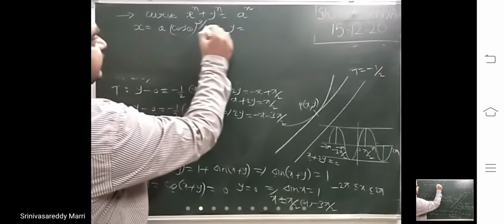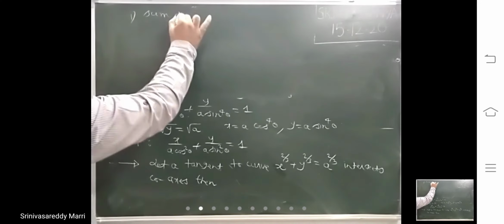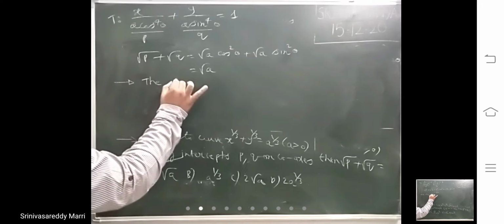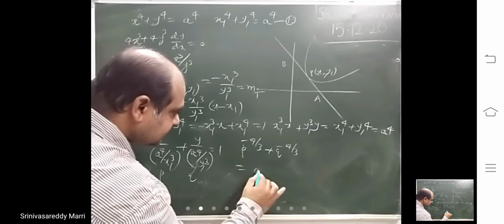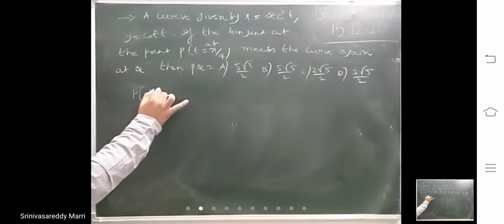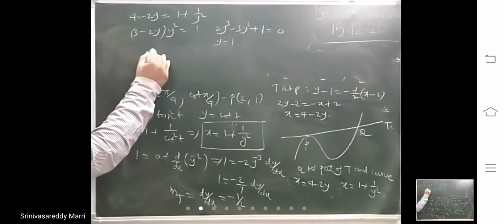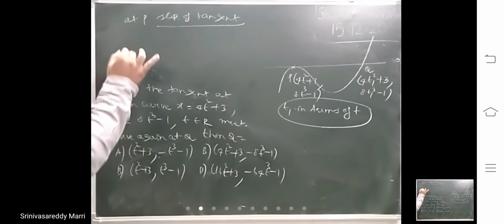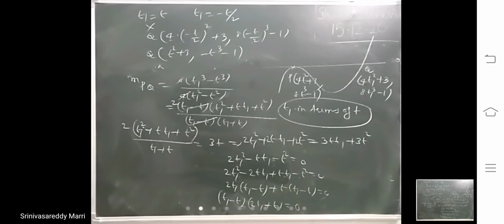TANGENTS AND NORMALS LECTURE-2(PART-2)